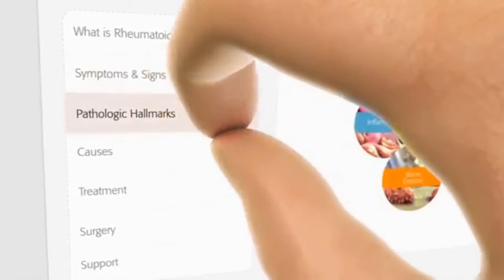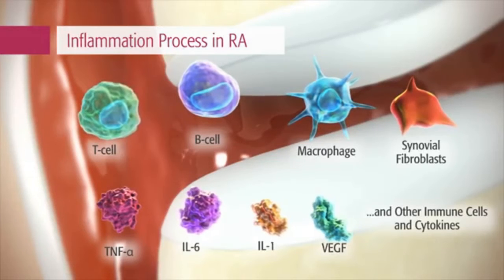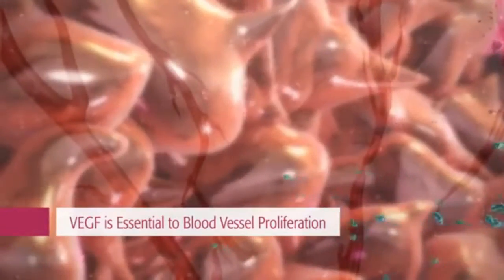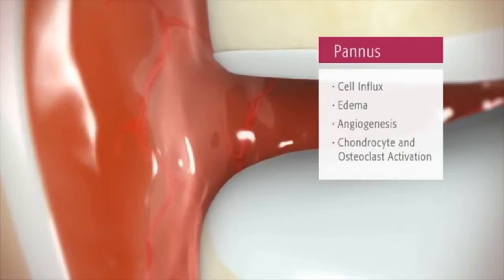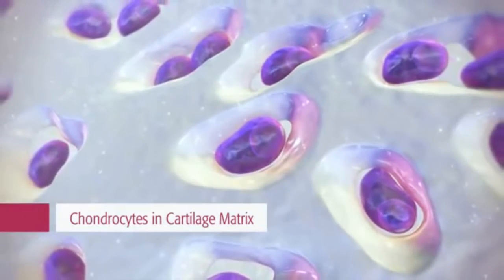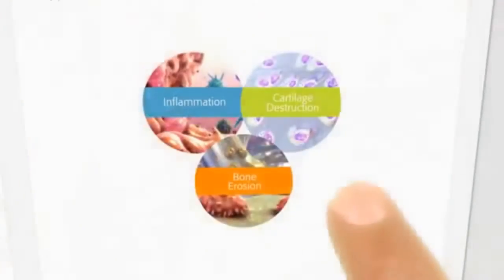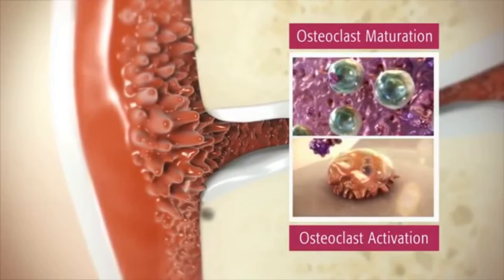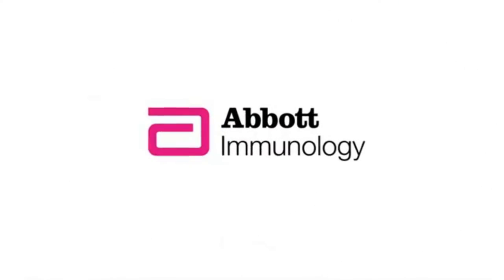Arthritis Information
Arthritis is a complex family of musculoskeletal disorders consisting of more than 100 different diseases or conditions that destroy joints, bones, muscles, cartilage and other connective tissues, negatively effecting physical movement.

The three most common diseases that make up arthritis are osteoarthritis, rheumatoid arthritis and juvenile arthritis.